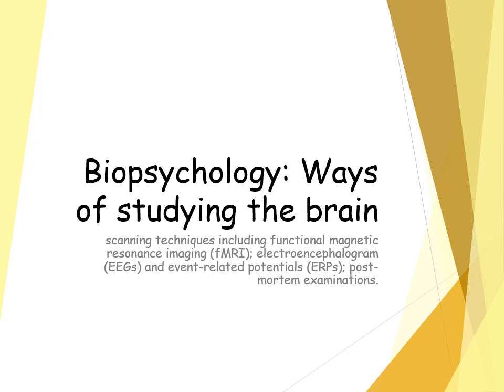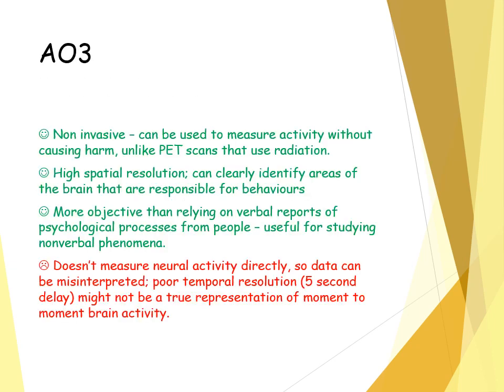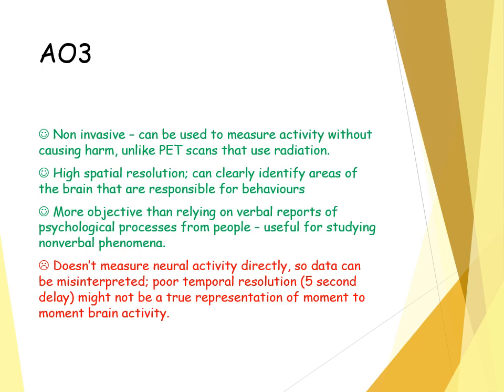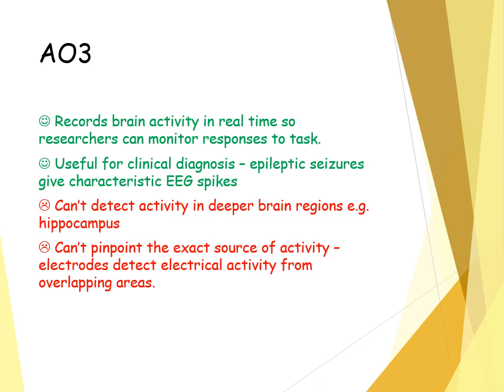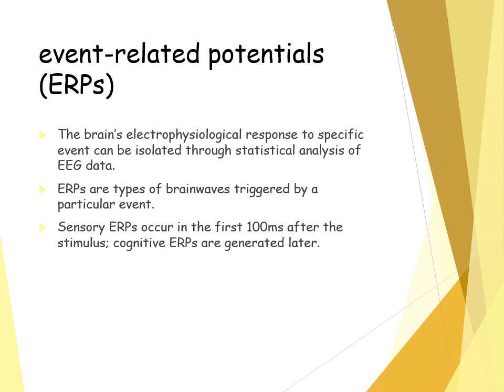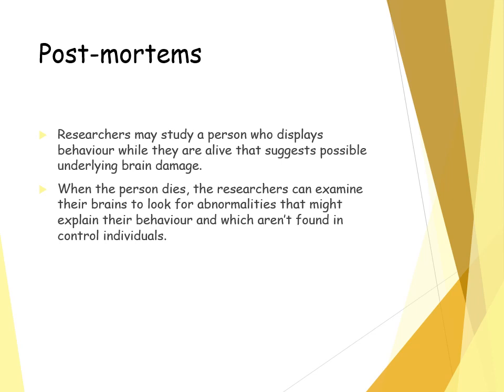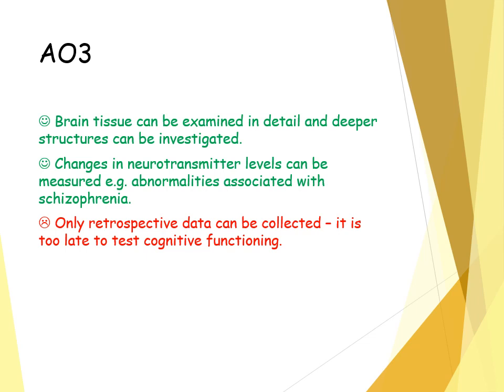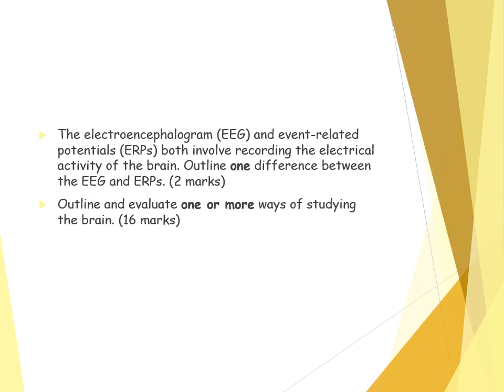Biopsychology: Ways of studying the brain